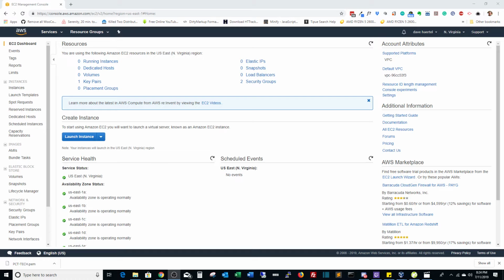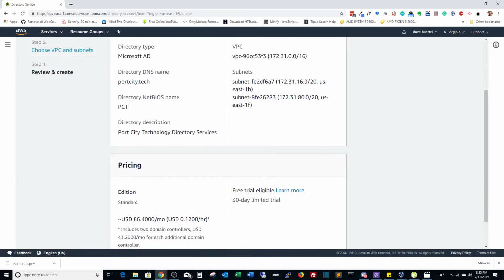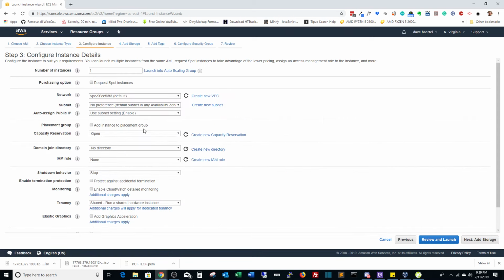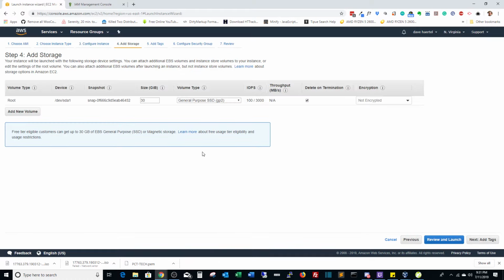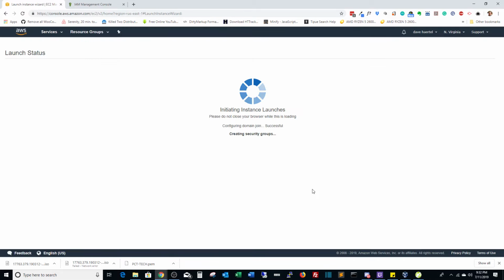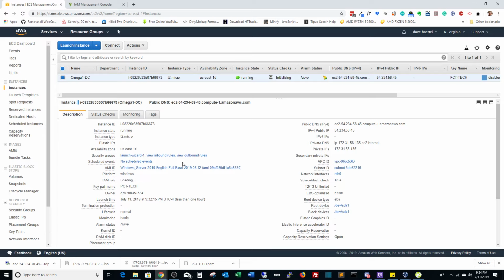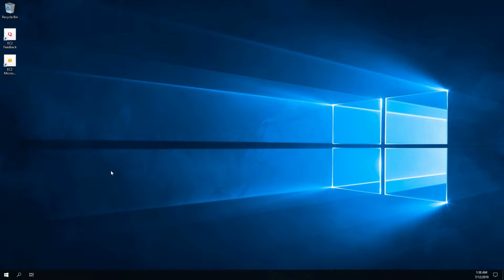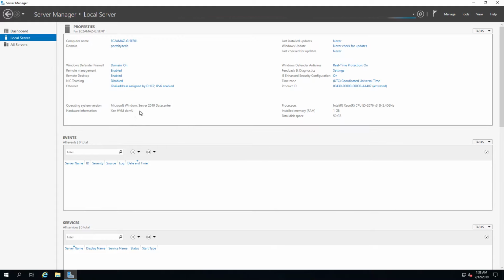AWS Tutorials - Active Directory | Windows Server 2019 Episode 1 Creating AD